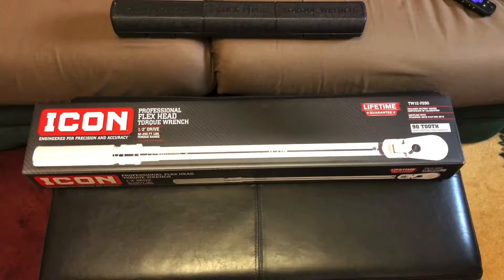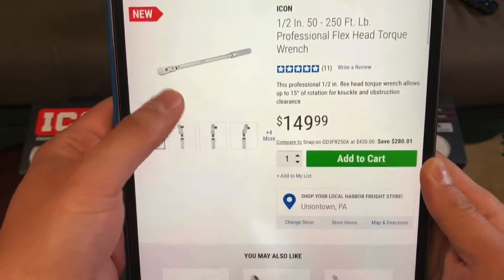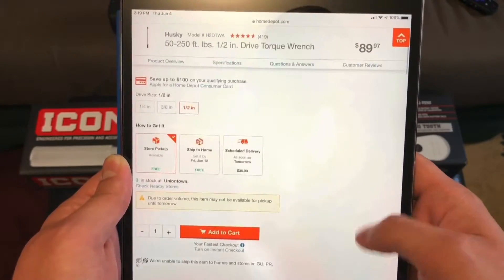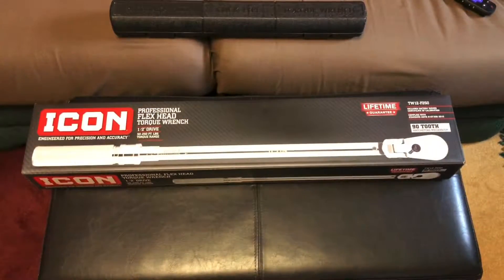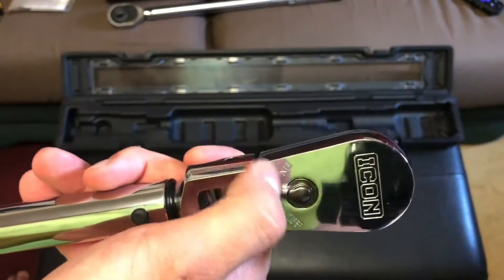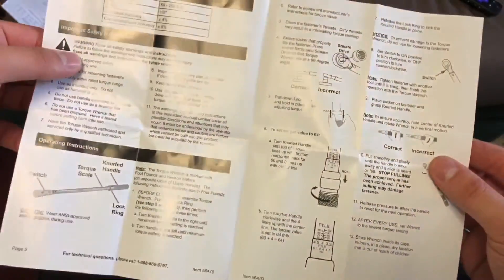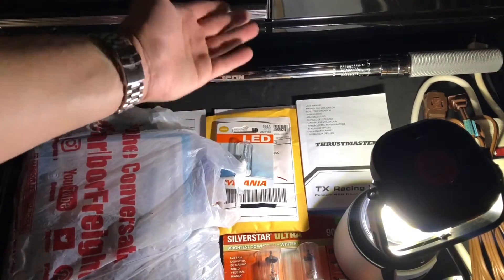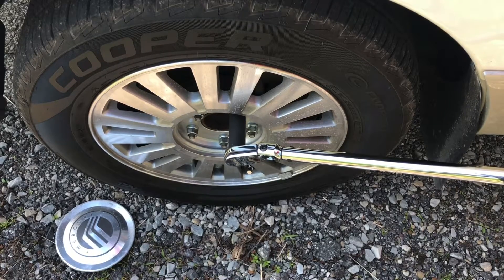Harbor Freight Icon 1/2 in 50-250 ft. lb. Professional Flex Head Torque Wrench Unboxing & Overview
2:30 Unboxing
4:58 Comparison with Pittsburgh torque wrench
9:08 Tips for fitment in US General tool cart
11:14 Demonstration torquing lugnuts

I’ve been wanting a 1/2 in Icon torque wrench for a while and unknowingly picked up the new version of the wrench that adds a flex head and new, slimmer case. It’s probably overkill for what I need it for but I wanted to make a video showing what it looks like and showing the flex head in action for someone that might be interested in this new model.